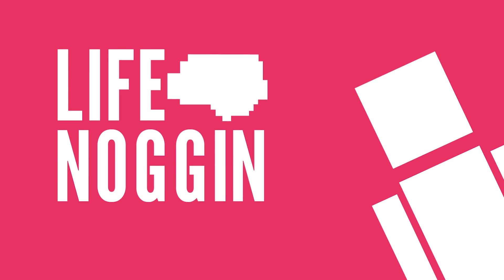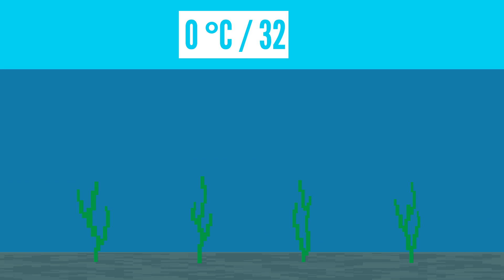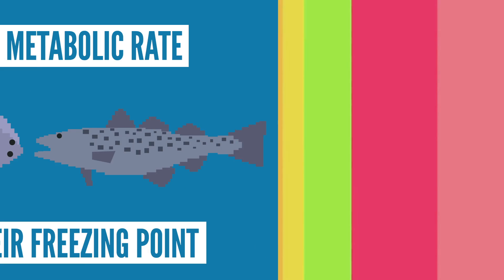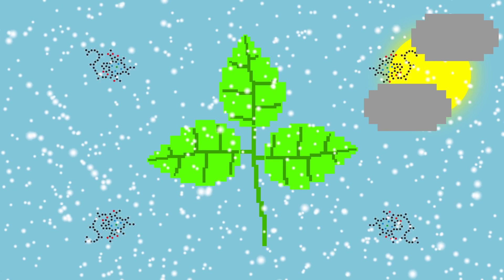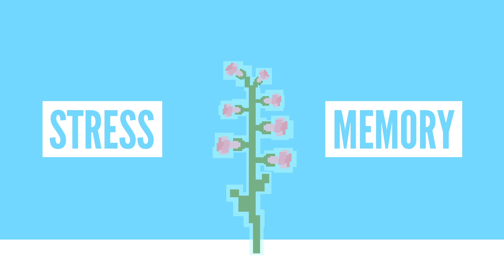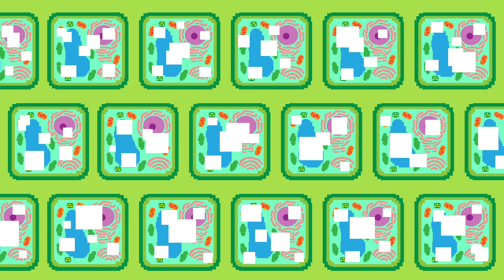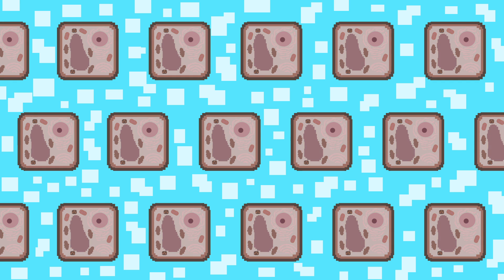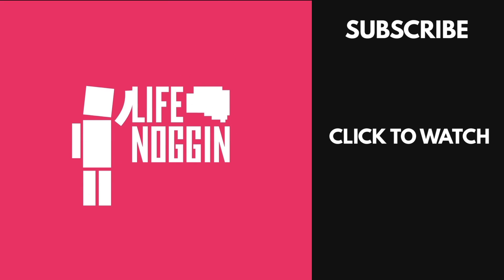Why Doesn't Winter Kill All The Fish And Plants?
What happens to plants and fish during the coldest months of the year?